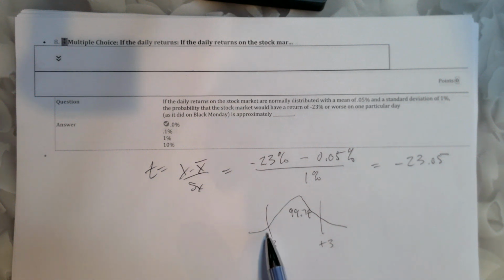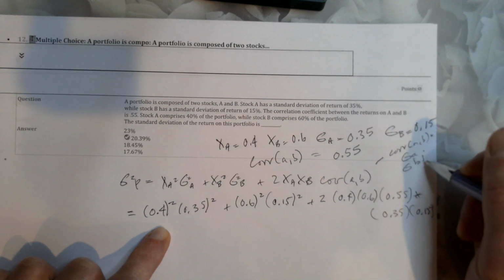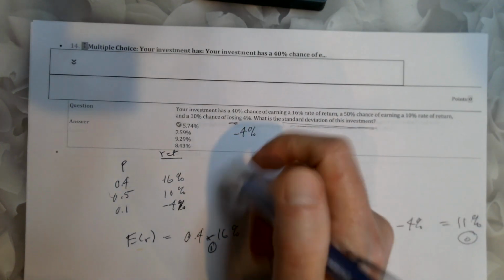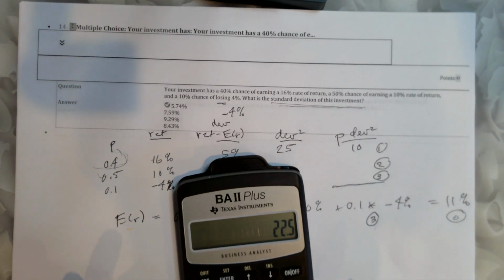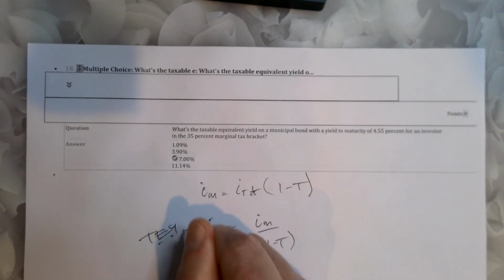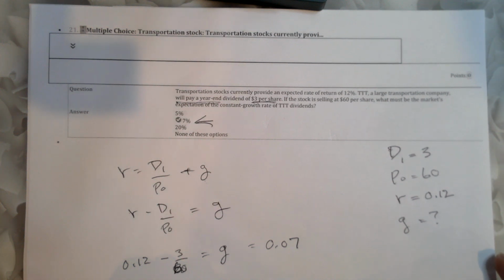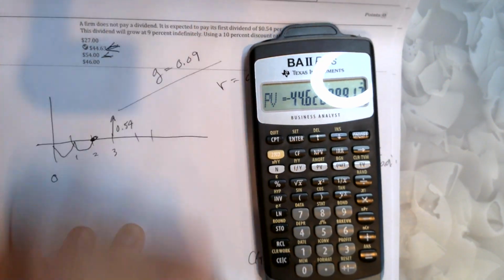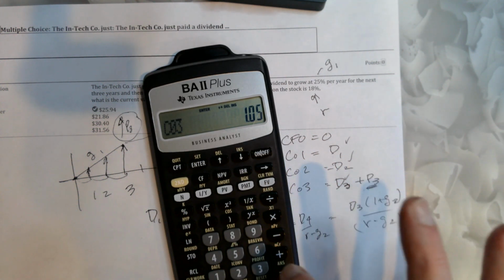Example calculations for individual securities, portfolios, bonds, and stocks.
In this video, I work through common example problems for the risk and return calculations for individual securities and portfolios. I also perform all manner of bond and stock calculations, including examples for different regimes of dividend growth.